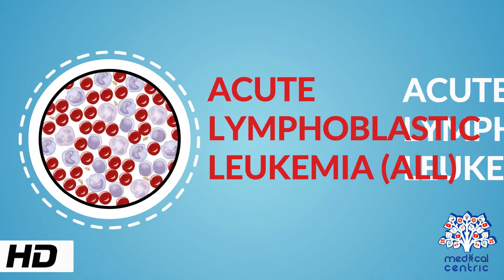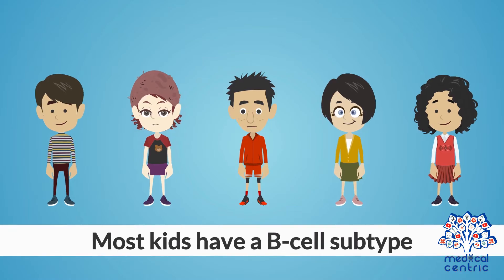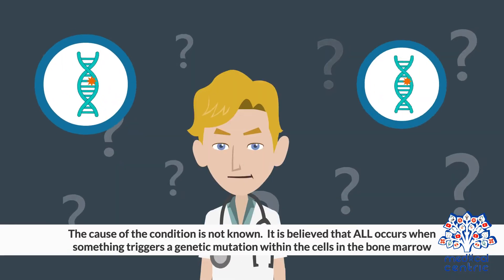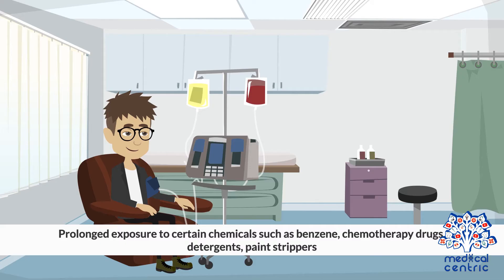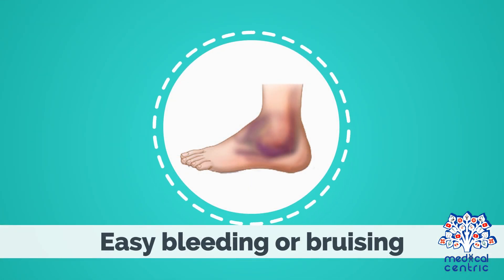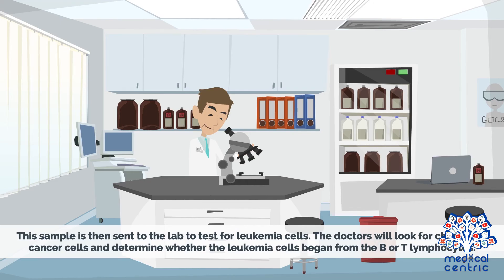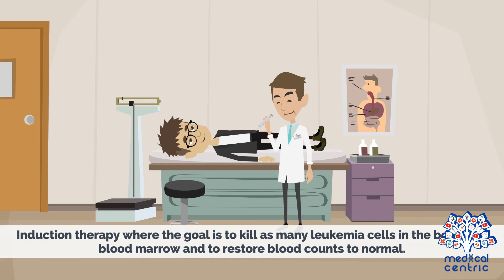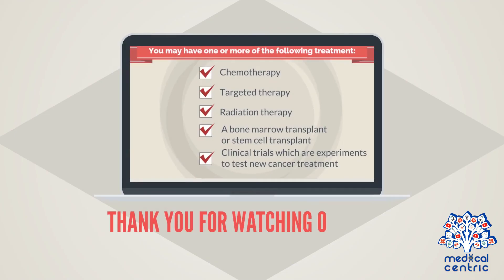Acute Lymphoblastic Leukemia, Causes, Signs and Symptoms, Diagnosis and Treatment.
Chapters

0:00 Introduction
1:32 Causes of Acute lymphoblastic leukemia
2:50 Symptoms of Acute lymphoblastic leukemia
3:25 Diagnosis of Acute lymphoblastic leukemia
4:29 Treatment of Acute lymphoblastic leukemia

 Acute lymphoblastic leukemia (ALL) is a cancer of the lymphoid line of blood cells characterized by the development of large numbers of immature lymphocytes.[1] Symptoms may include feeling tired, pale skin color, fever, easy bleeding or bruising, enlarged lymph nodes, or bone pain.[1] As an acute leukemia, ALL progresses rapidly and is typically fatal within weeks or months if left untreated.[11]

In most cases, the cause is unknown.[2] Genetic risk factors may include Down syndrome, Li-Fraumeni syndrome, or neurofibromatosis type 1.[1] Environmental risk factors may include significant radiation exposure or prior chemotherapy.[1] Evidence regarding electromagnetic fields or pesticides is unclear.[4][6] Some hypothesize that an abnormal immune response to a common infection may be a trigger.[4] The underlying mechanism involves multiple genetic mutations that results in rapid cell division.[2] The excessive immature lymphocytes in the bone marrow interfere with the production of new red blood cells, white blood cells, and platelets.[1] Diagnosis is typically based on blood tests and bone marrow examination.[3]

ALL is typically treated initially with chemotherapy aimed at bringing about remission.[2] This is then followed by further chemotherapy typically over a number of years.[2] Treatment usually also include intrathecal chemotherapy since systemic chemotherapy can have limited penetration into the central nervous system and the central nervous system is a common site for relapse of acute lymphoblastic leukemia.[12][13]

Treatment can also include radiation therapy if spread to the brain has occurred.[2] Stem cell transplantation may be used if the disease recurs following standard treatment.[2] Additional treatments such as Chimeric antigen receptor T cell immunotherapy are being used and further studied.[2]

ALL affected about 876,000 people globally in 2015 and resulted in about 111,000 deaths.[14][10] It occurs most commonly in children, particularly those between the ages of two and five.[15][4] In the United States it is the most common cause of cancer and death from cancer among children.[2] ALL is notable for being the first disseminated cancer to be cured.[16] Survival for children increased from under 10% in the 1960s to 90% in 2015.[2] Survival rates remain lower for babies (50%)[17] and adults (35%).[8] According to the National Cancer Intelligence Network (NCIN), generally for people with ALL: around 70 out of 100 people (70%) will survive their leukemia for 5 years or more after they are diagnosed.